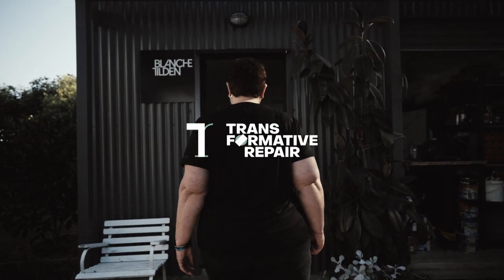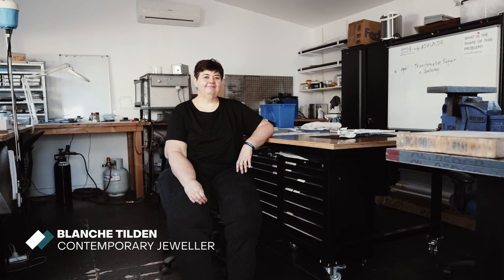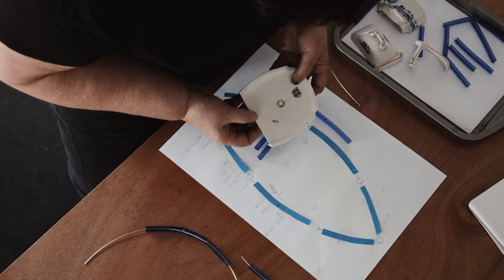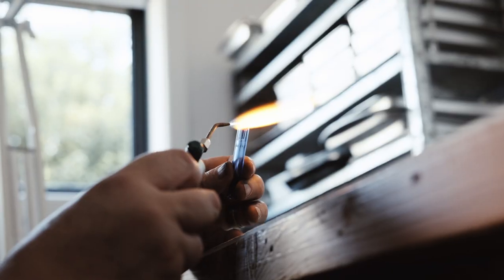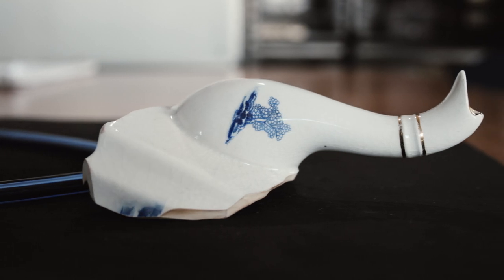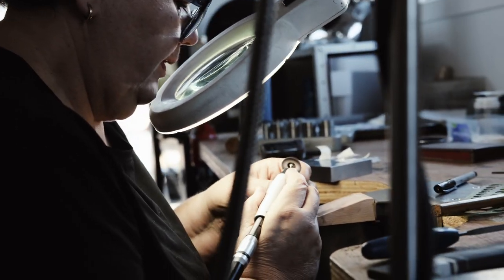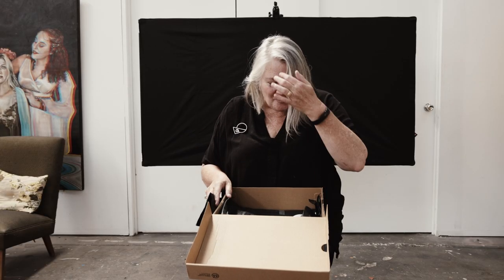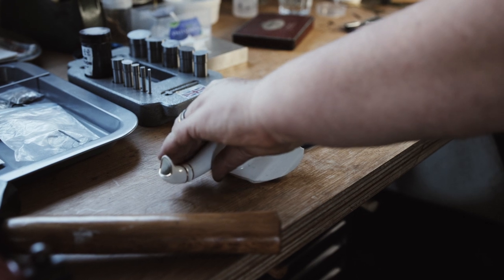Blanche Tilden x Vintage Teapot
Contemporary jeweller Blanche Tilden inverts the spout of a vintage teapot to create a mystical elephant headed necklace, giving new style to old.

Lead Investigator: Guy Keulemans
Co-Investigator: Trent Jansen
Partner Investigator (Jam Factory): Brian Parkes

Partner Investigator (Australian Design Centre): Lisa Cahill
Advisory Committee: Liane Rossler, Gay Hawkins and Joanna van der Zanden
Research Associate: Melinda Gaughwin
Directing: Guy Keulemans
Filming and Editing: Randy Larcombe
Portrait Photography and Assistant Filmography: Alex Robertson
Photography: Connor Patterson
Communication Design: Baron Chau

Transformative Repair x JamFactory is a UniSA led Australian Research Council Linkage Project funded by the Australian Government in collaboration with UNSW Sydney, JamFactory and the Australian Design Centre.